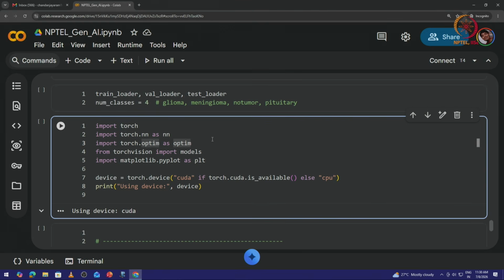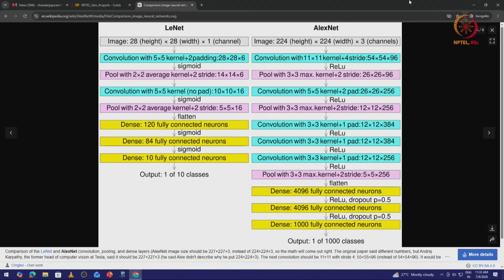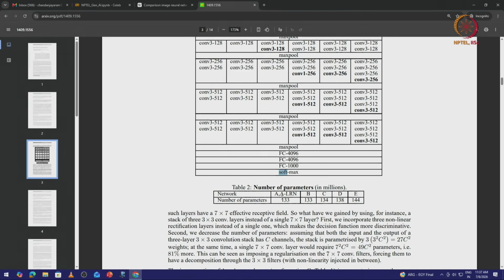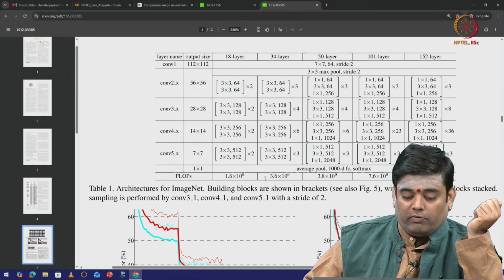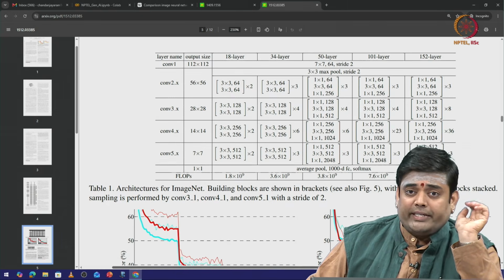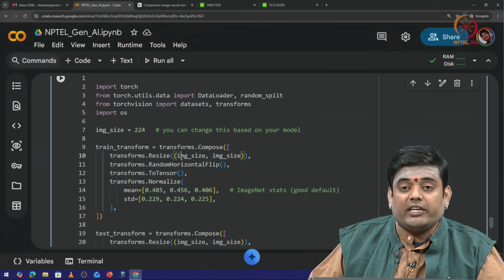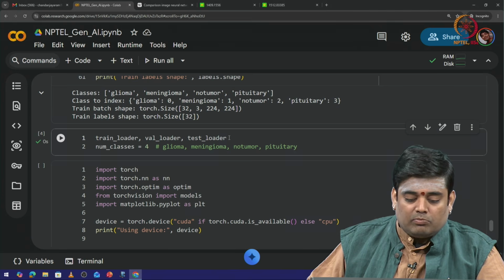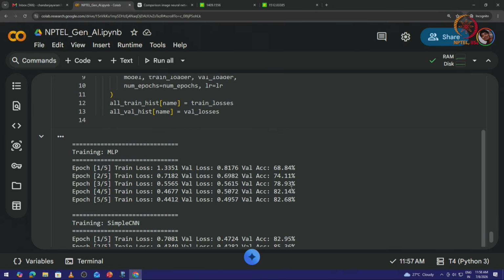Tutorial 6 : Transfer Learning with PyTorch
AlexNet, VGGNet, ResNets